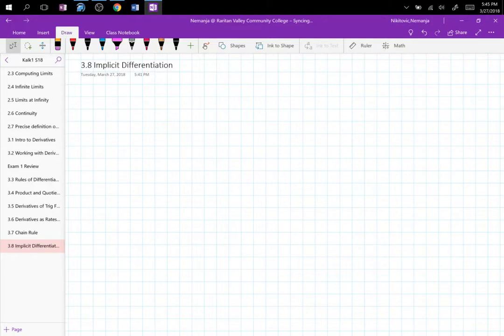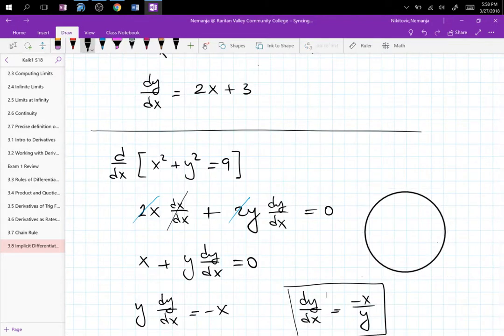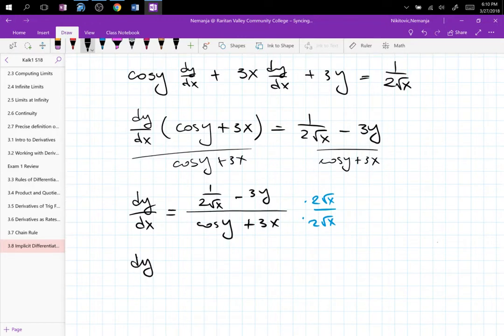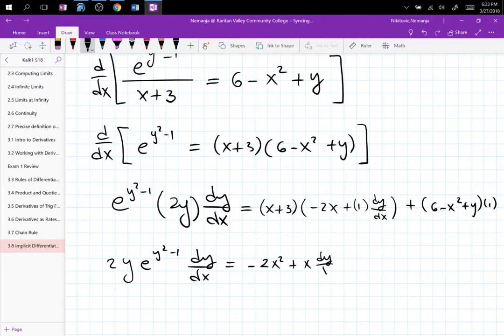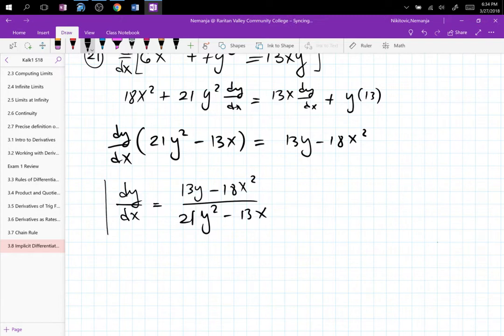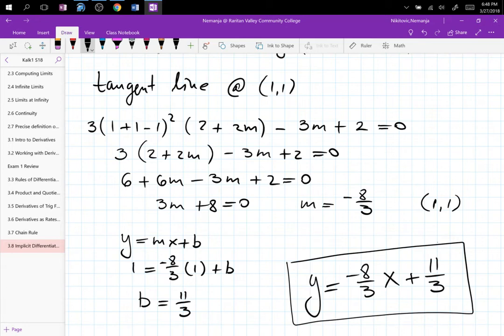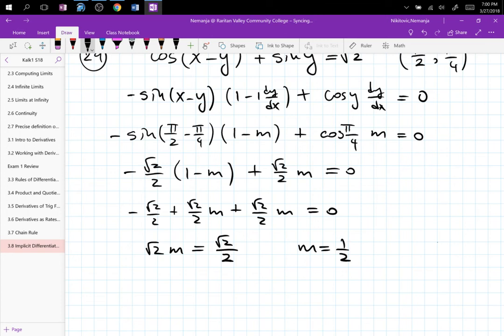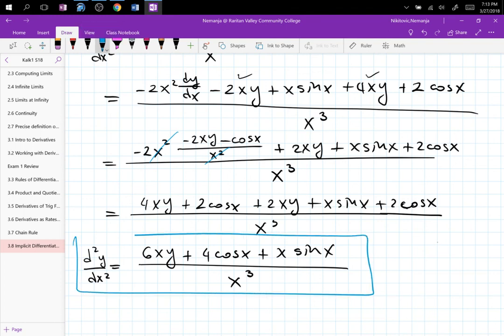Nik's Live Calculus Stream (Calculus1 3.8 Implicit Differentiation)